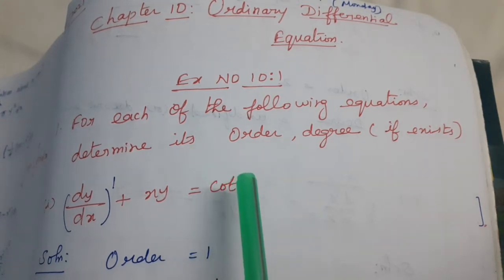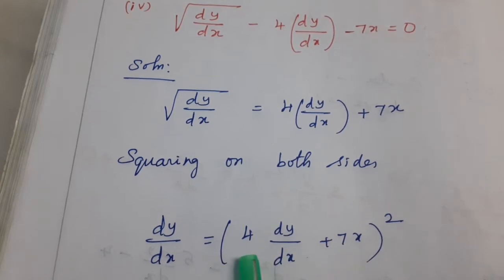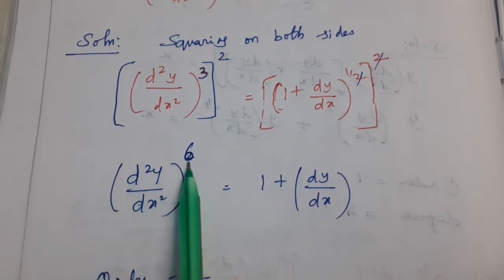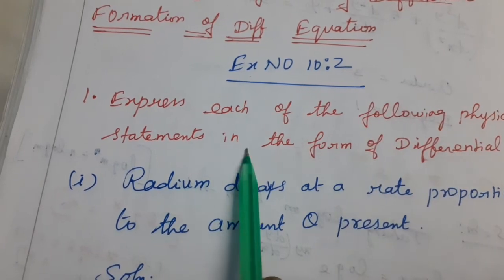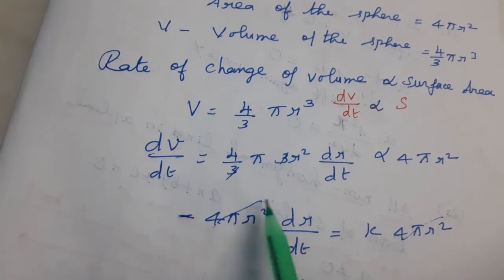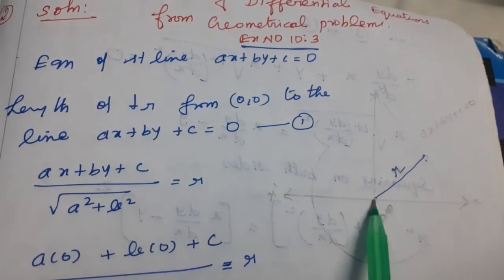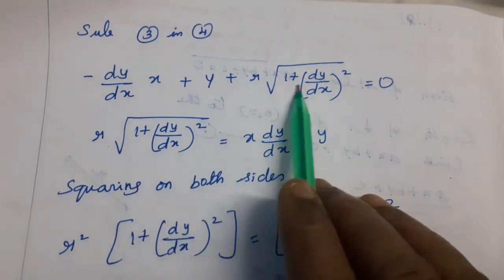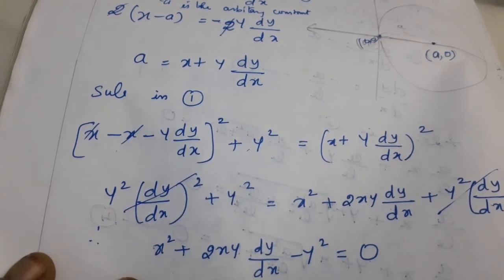12th maths Chapter 10 Ex 10.1,10.2 & Ex 10.3 Q.No 1,2,3 video 101